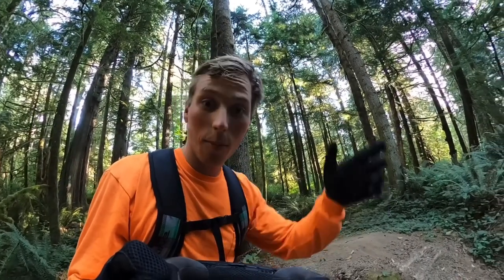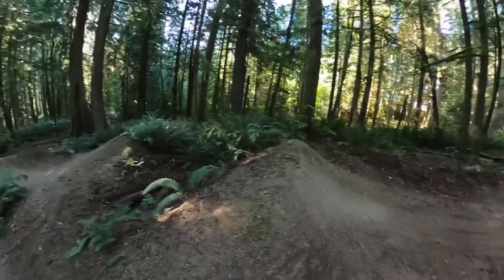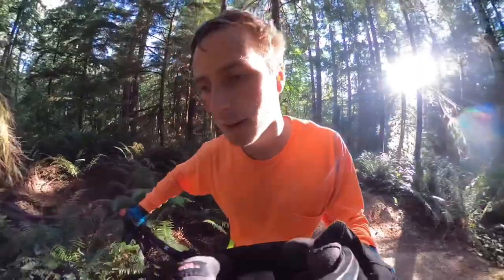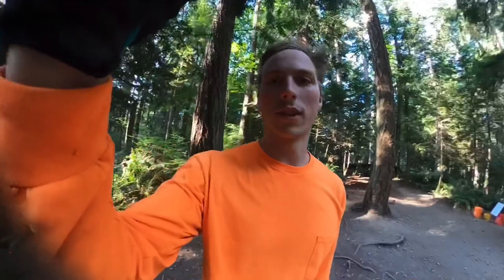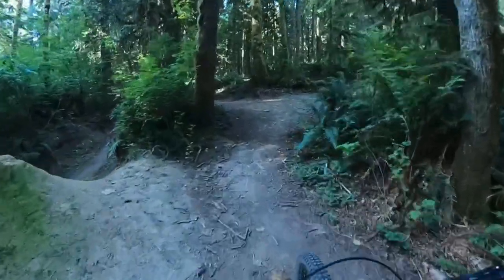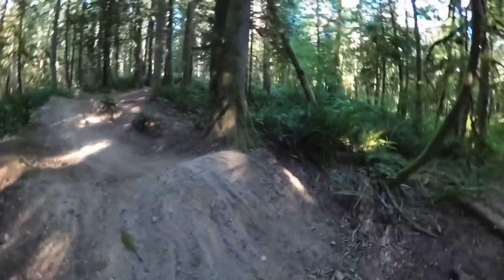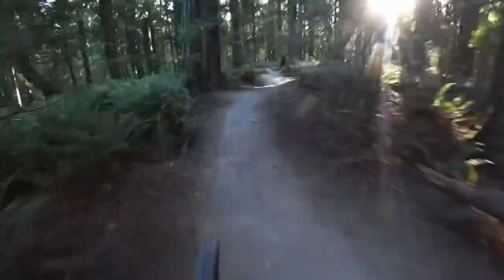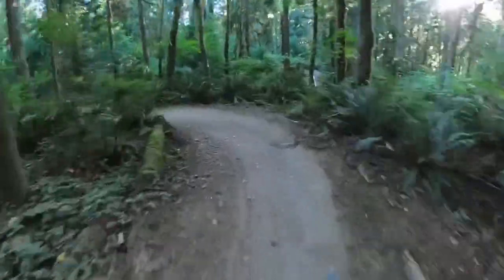Duthie Hill MTB Park // Duthie Days 👍🏻 (GoPro Max)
Duthie day! This beautiful day called for an early morning ride on Big Tree, Voodoo Child, GHY, and a great leg burn on Bootcamp. Follow along as I spot and try a jump for the first time 👍🏻👍🏻